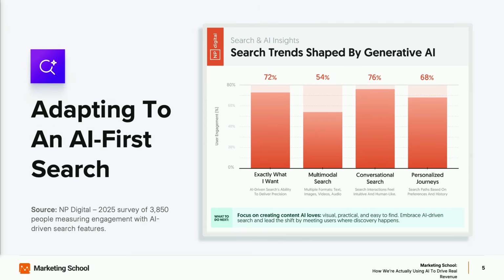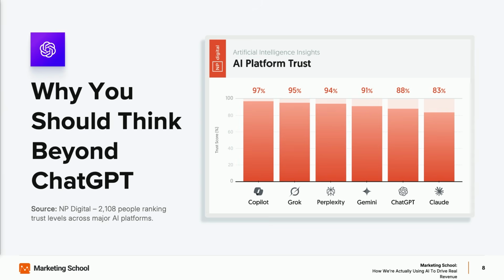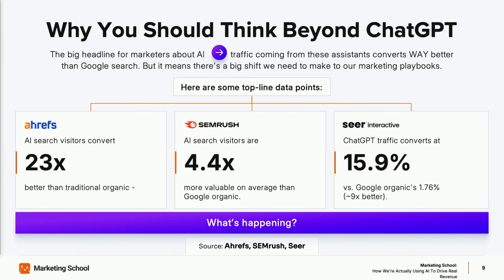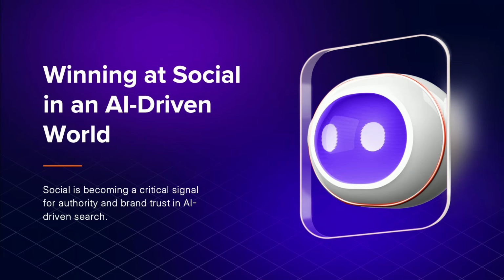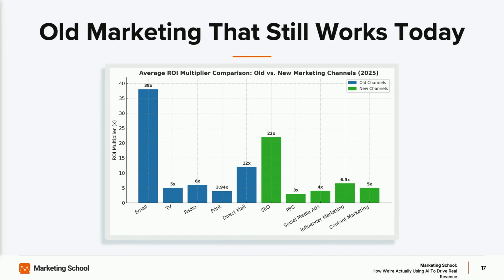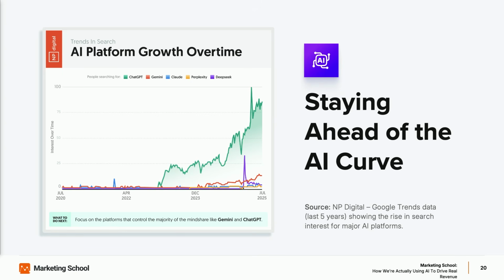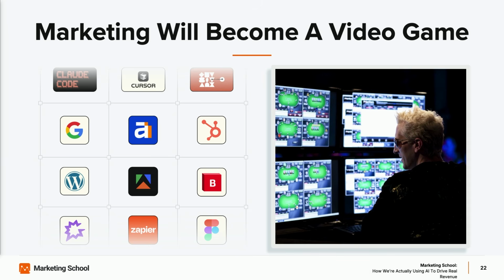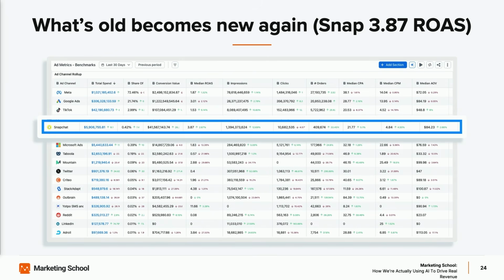How We're Actually Using AI To Drive Real Revenue | INBOUND 2025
🔗 Learn more about INBOUND, HubSpot's annual marketing and sales event in tech

From social to search, from tools to strategies, Eric and Neil will break down how they are using AI to drive more leads, sales, and revenue. If you are using AI but not seeing your revenue grow, this session will help you discover practical steps to turn that around.

Speaker:
Eric Siu, CEO at Single Grain
Neil Patel, Co-Founder at NP Digital